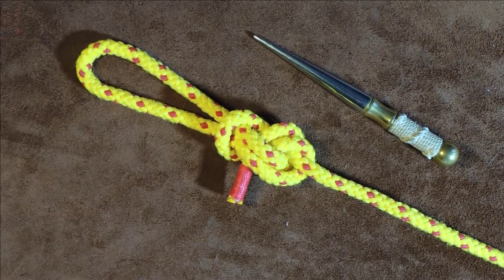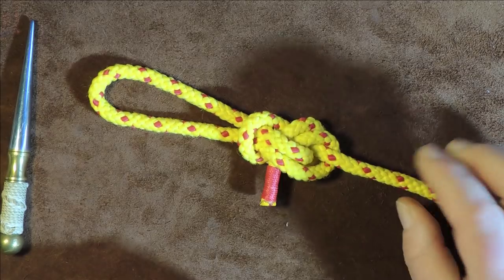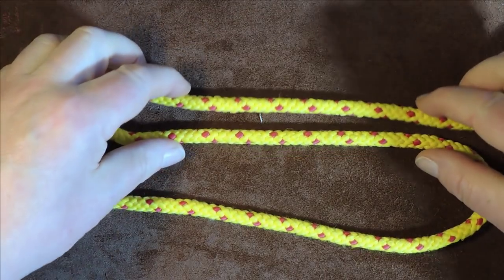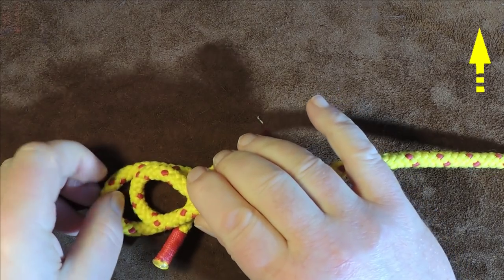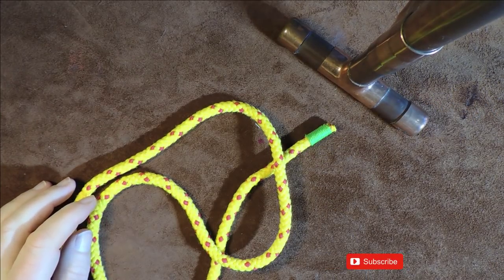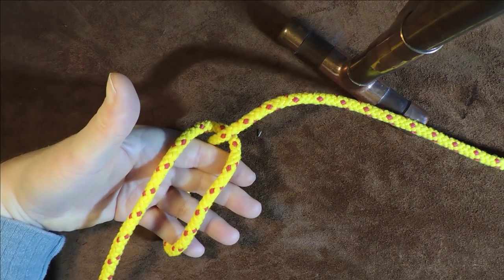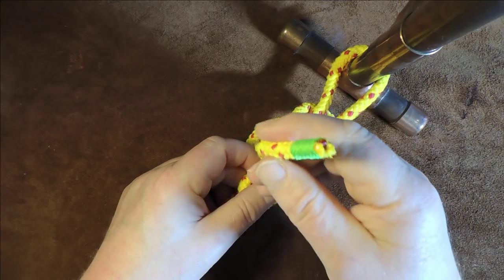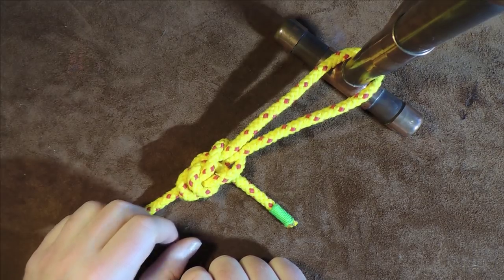Double Dragon Loop - How to Tie the Double Dragon Loop - Very Secure End of Line Loop Knot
The Double Dragon Loop is one of the lesser known loop knots, yet it would appear to be as good as if not better that some of the other loop knots. The Double Dragon Loop is relatively easy to tie and has the advantage of not being as easy as some loops to become easily untied if shaken.

In this video I show two methods of tying the Double Dragon Loop. The fist method is just putting a loop in the end of a line, which is a little easier than the second method of tying the Double Dragon around an object.

This knot is not mentioned in Ashley's Book of knots, but it would appear to be a close relative to the Perfection Loop.

Double Dragon Loop Knot

عقدة وغزل

Johnny Debt

Double Dragon Loop Intro 00:00
Double Dragon Knot Tutorial 01:09
Double Dragon Around a Post 03:16 Channel Handle: @KnottingKnots